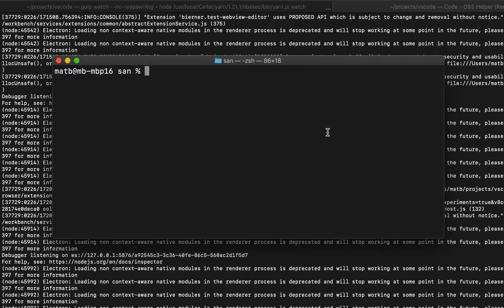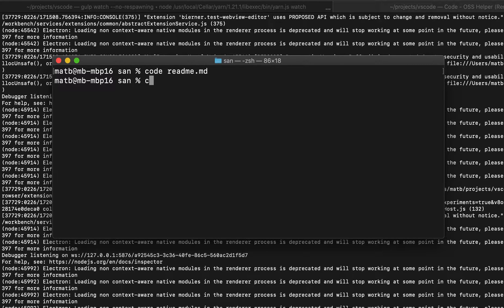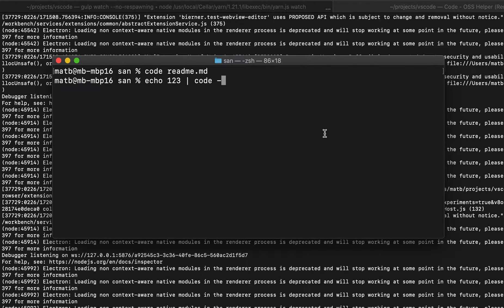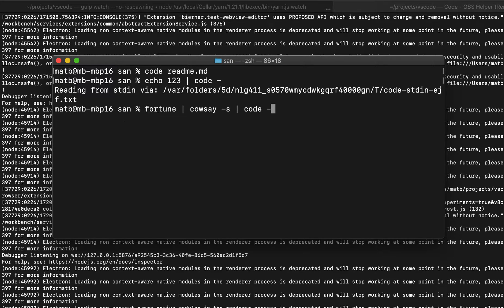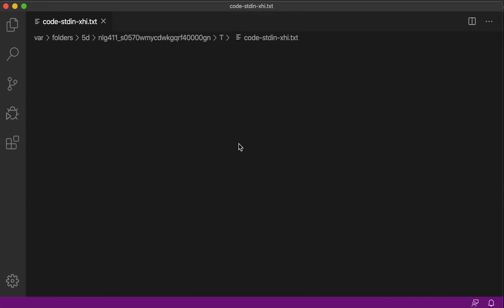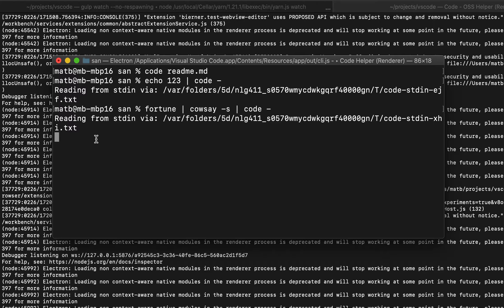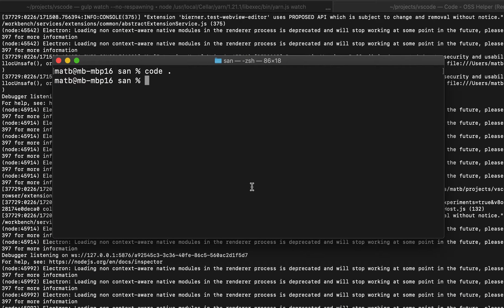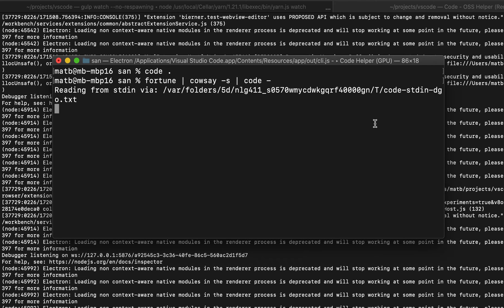VS Code tips — Read from stdin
Today's VS Code tip: read from stdin

Pipe stdin into VS Code on launching using `-` on the command line:

fortune | cowsay -s | code -